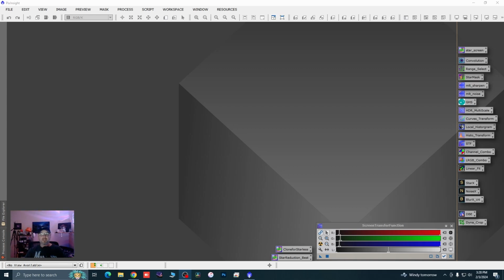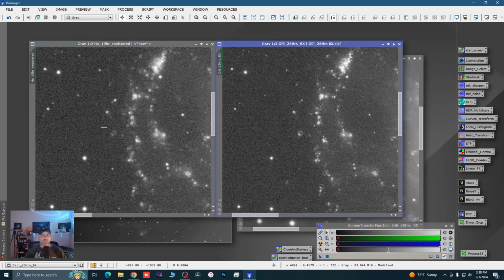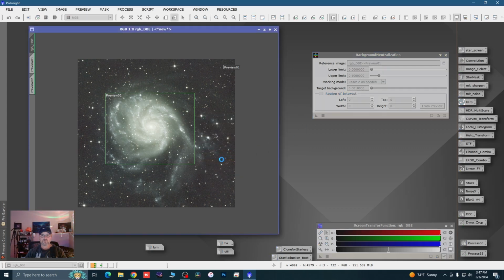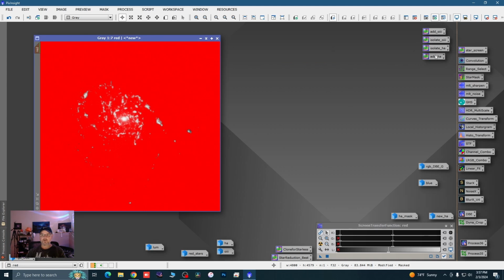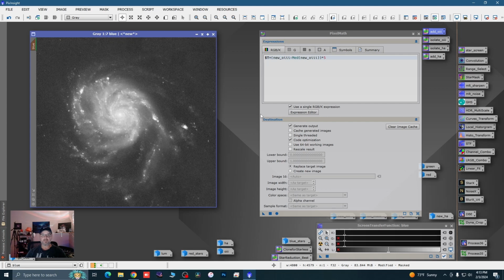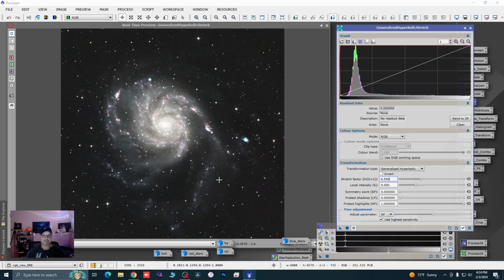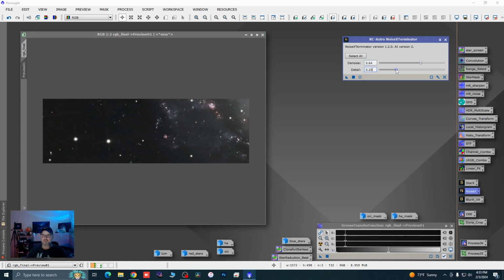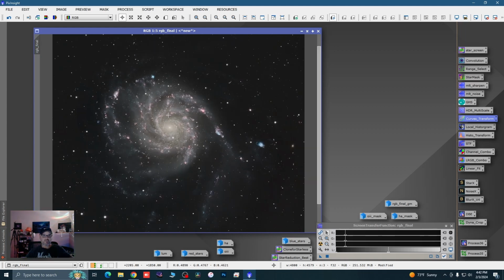Processing New Structures of M101...What Did We Capture!??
I'm back with a collaboration image that had some surprises! see how I combine 4 data sets into one!